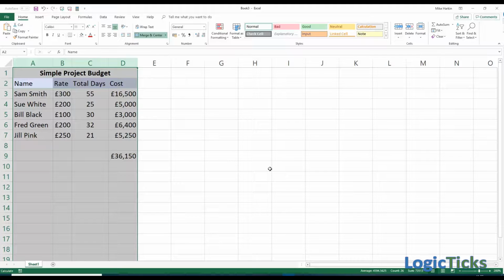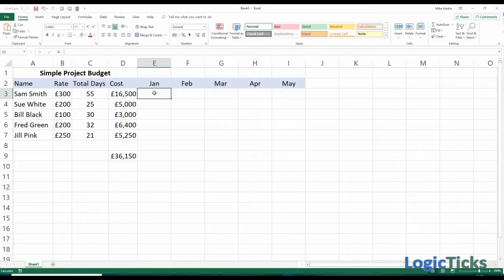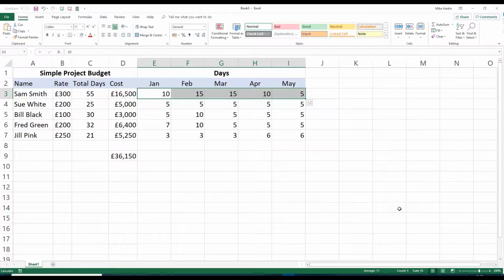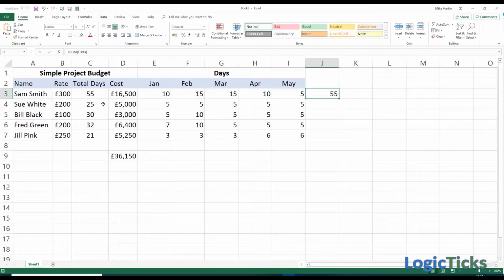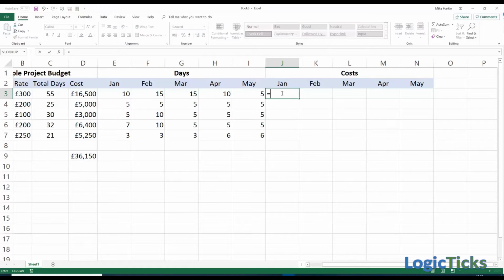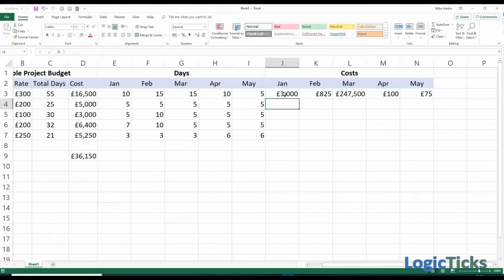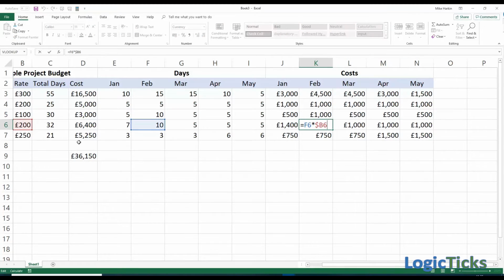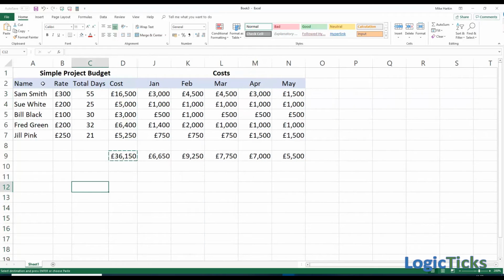Forming a simple Project Budget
Building on earlier more simple videos in this video we form a simple project budget with costs per person over time.

Exporting some basic concepts of formulas and hiding columns also copying cells and validating you data.